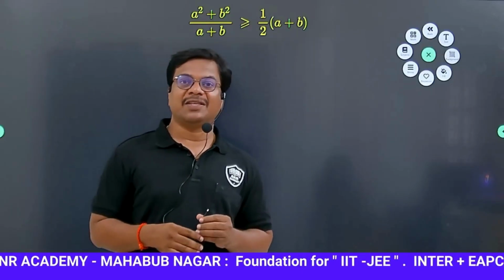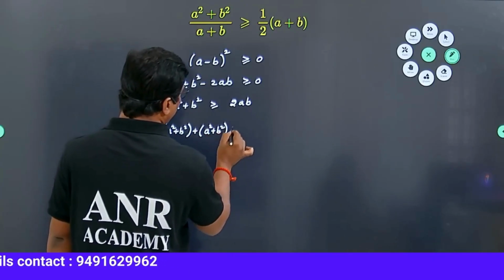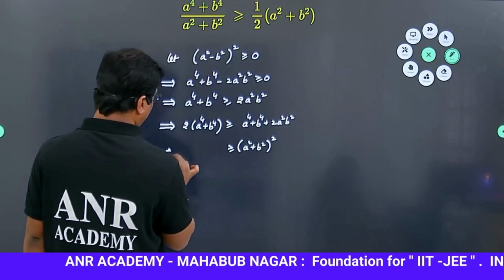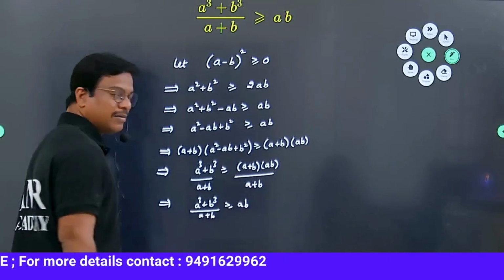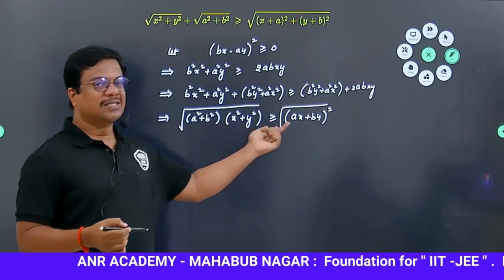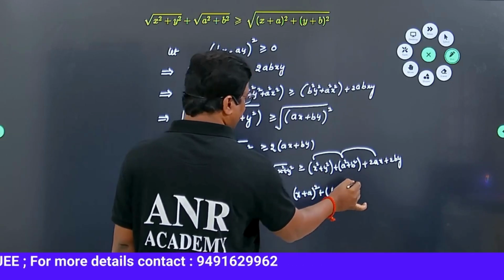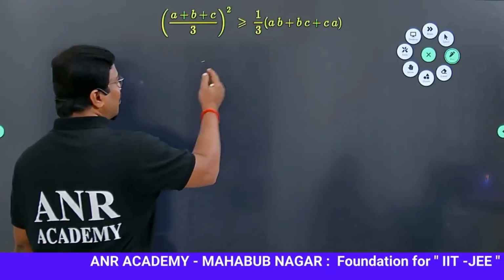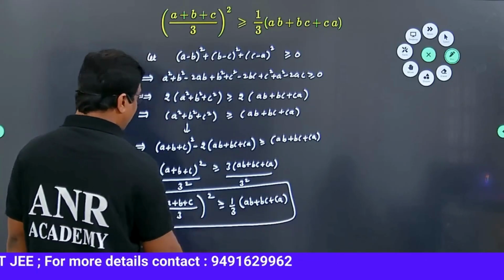special inequality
Intermediate & Class 11/12 Students

📌 Watch till the end to master the logic, usage & tricks behind each inequality!